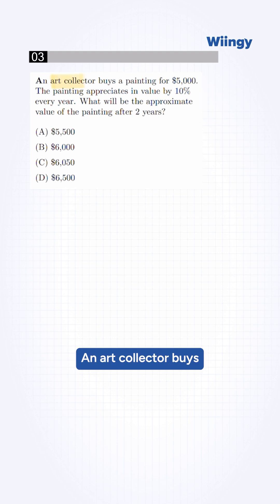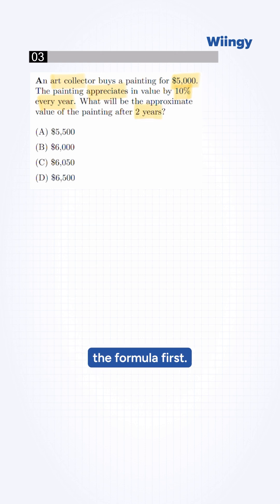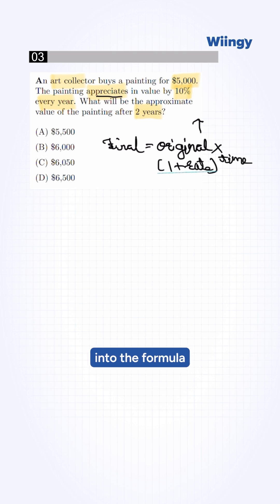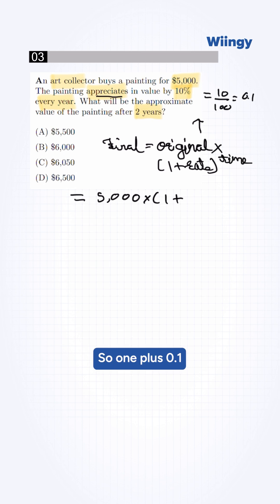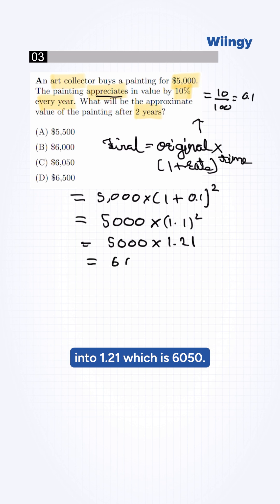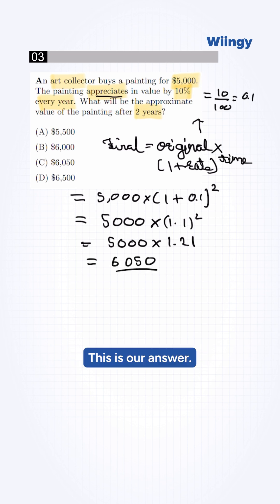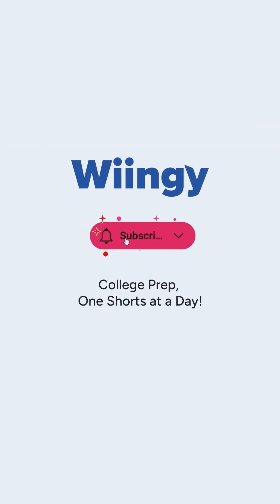SAT Math Exponential Growth Drill: Problem 3/5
Want to know how much a painting can appreciate in value? 📈 Learn how to calculate the new value of an item when it appreciates at a fixed percentage each year. In this video, we show you how to find the value of a $5,000 painting after 2 years with 10% appreciation.

About Wiingy:
Wiingy offers personalized 1-on-1 online tutoring and live online classes across a wide range of subjects, helping students achieve their academic goals. From coding to math, science, and languages, discover how Wiingy can boost your learning journey.